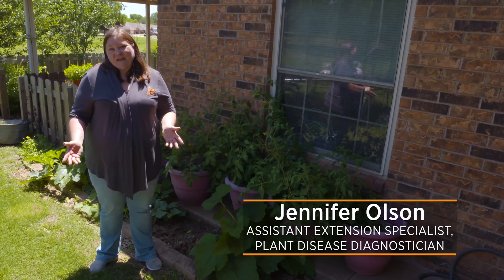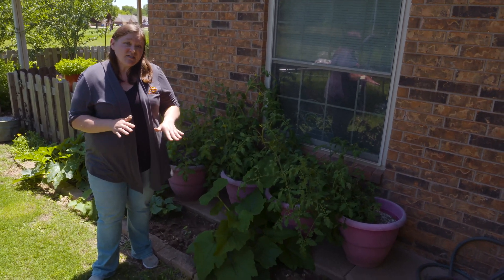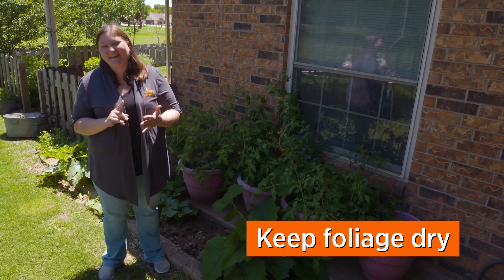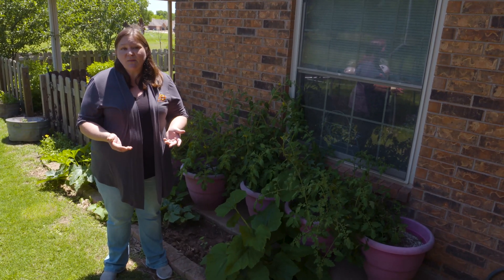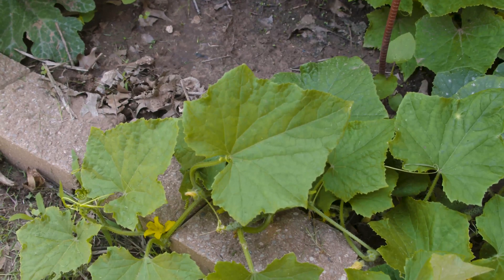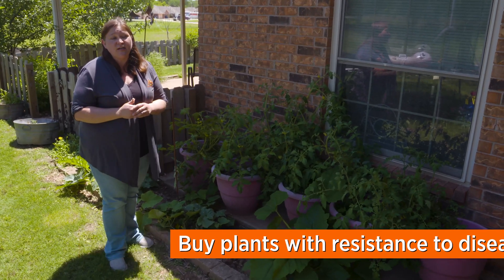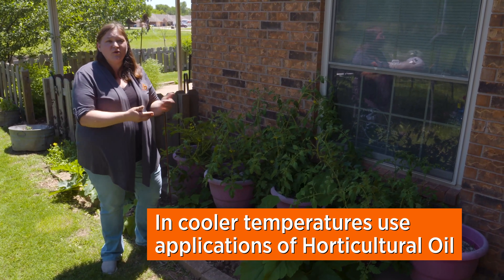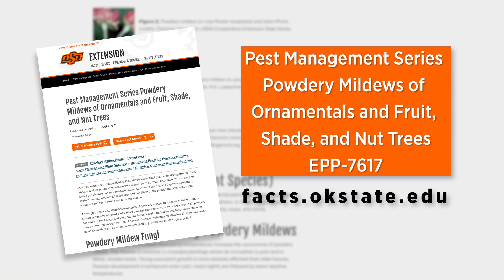Identifying Powdery Mildew on Your Plants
OSU Plant Disease Diagnostician, Jen Olson, identifies powdery mildew on squash plants and gives us a few tips on how to manage it in our gardens. Be sure to check out this fact sheet for more in depth detail: "Pest Management Series Powdery Mildews of Ornamentals and Fruit, Shade, and Nut Trees EPP-761"

Questions?